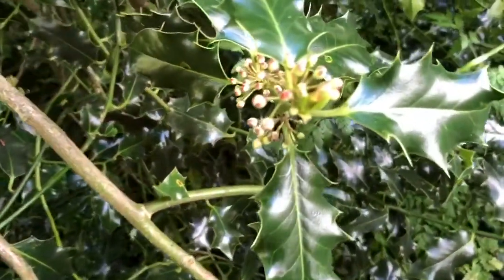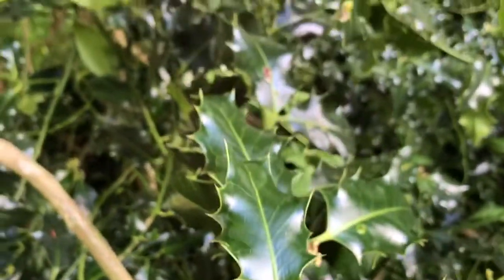Did you know you need Male & Female holly trees to produce holly berries?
Holly trees are flowering now so all sorts of pollenators are at work playing Cupid between boy & girl holly trees. There are modern highbred holly trees which can produce berries without an alternate sex. But I’ve found that birds prefer the old fashioned traditional holly berries that come from the ancient traditional breeding practice of male & female trees and will eat their berries in winter before the modern highbred berries.